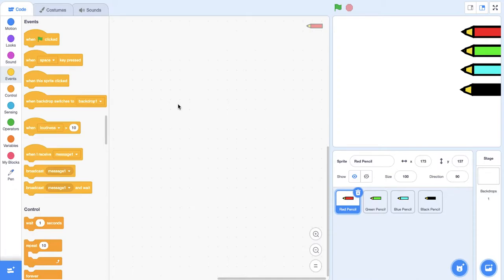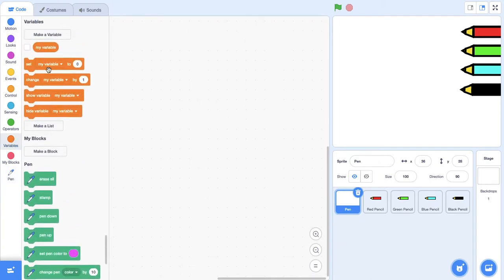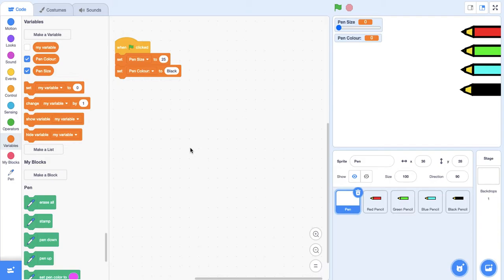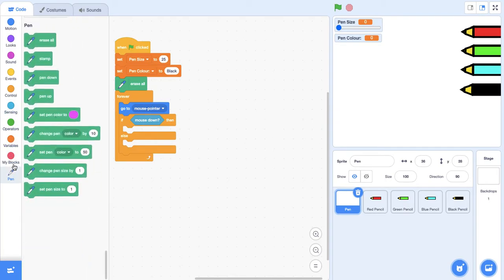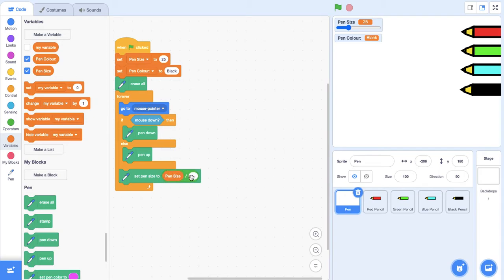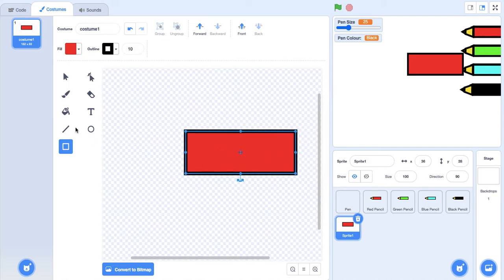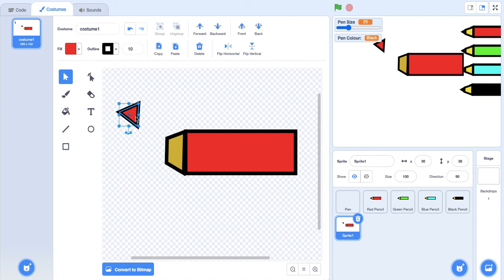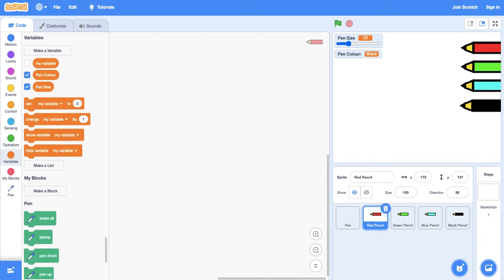How to make a drawing game on Scratch(Part 1)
Hi everyone! This is part 1 of how to make a drawing game using Scratch. In this tutorial, we were introduced to an extension on Scratch called 'Pen.' The Pen extension(as per the name) allows us to draw on our projects. We used the Pen extension to create a simple code to draw and we also added the function of being able to change the size of the pen(so how thick the pen is). We also learnt how to create a simple pencil sprite, which we will be coding in another video. In Part 2, we will be fixing the problem of being able to change the pen colour.